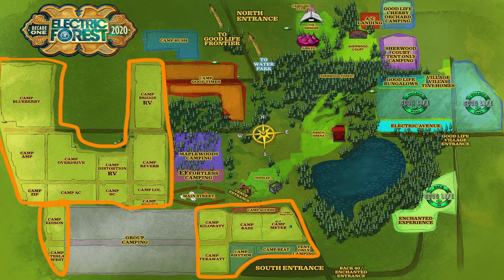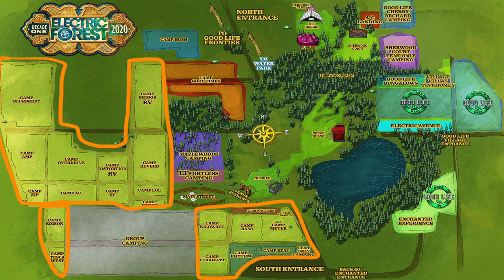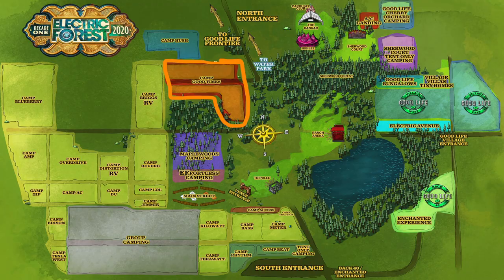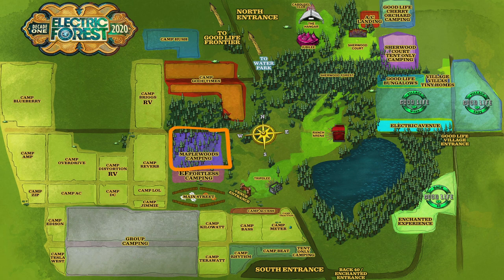Electric Forest GA Camping Options & Add Ons + Pros & Cons (EF Decade One 2020)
Welcome back Forest Week! Here is my guide to all things GA camping and wristbands for Electric Forest 2020 Decade One. From the basic wristbands, to RV add ons, group camping, and even lockers. We'll discuss the pros and cons from the word around the block and my own experience!

☆ Age ➜ 24
☆ Current Location ➜ LA
☆ From ➜ Massachusetts

As always, please leave CONSTRUCTIVE and HELPFUL criticism in the comments for future videos. Whether that be you want to see more of something I already do in the or want me to do less of something because it's boring. If you have any random video ideas (vlog related, sit down, etc.) you can leave that too! I want to know what you think so I can provide the best content for you guys!

TAGS- ASHLEY GAUTHIER FESTIVAL VLOG TIPS ADVICE CAMPING ELECTRIC FOREST BASSNECTAR FREESTYLE SESSIONS BASSCENTER NYE 360 BASSLANTA DEJAVOOM LIGHTNING IN A BOTTLE VIBEY DESERT FESTIVAL OUTFITS RAVE OUTFITS